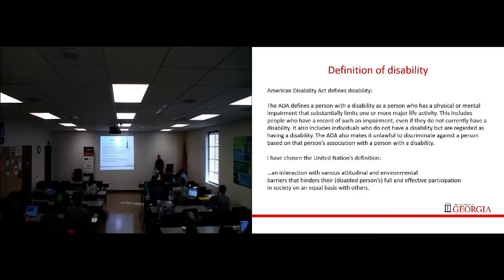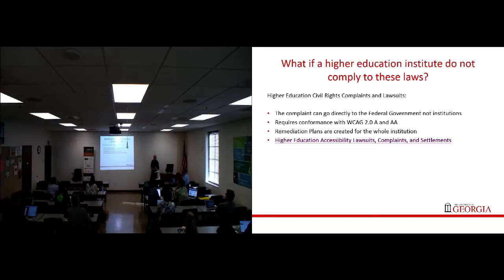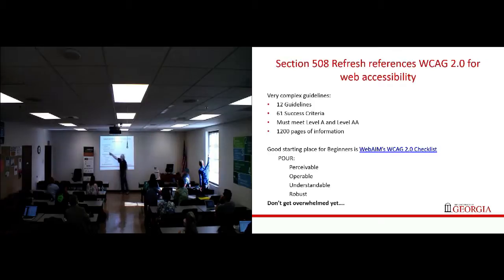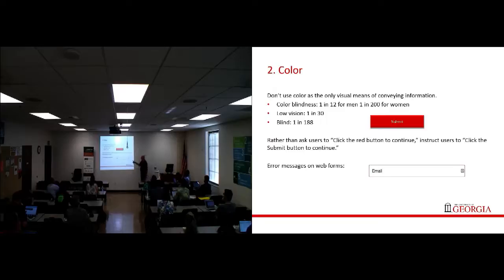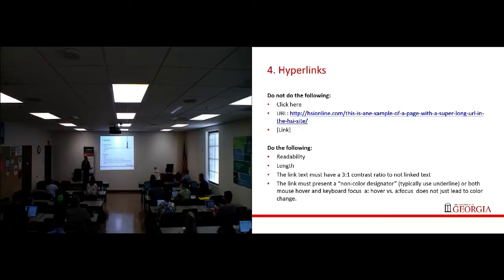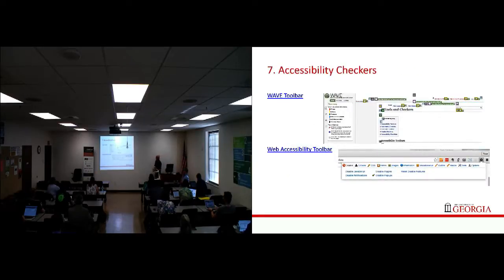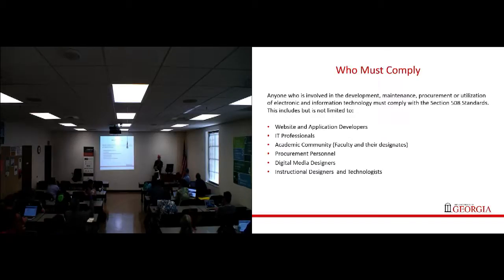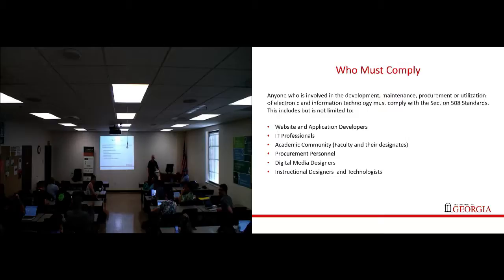Techniques, Tools and Resources for Making WordPress Accessible - WPCampus 2016 - WP in Higher Ed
You can learn more about this session on the WPCampus 2016

Session Description:
Higher educations should be accessible for all users and making your website accessible does not have to be overwhelming. This session will provide a general overview of Section 508 and W3C WCAG 2.0 guidelines and the tools and resources needed to help make your site accessible.

Speaker:
Dave Wynne